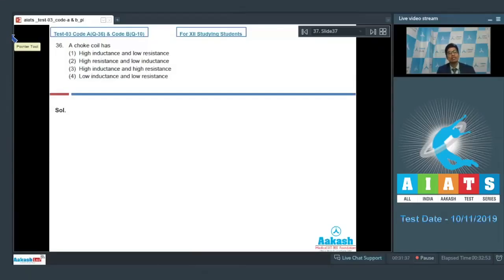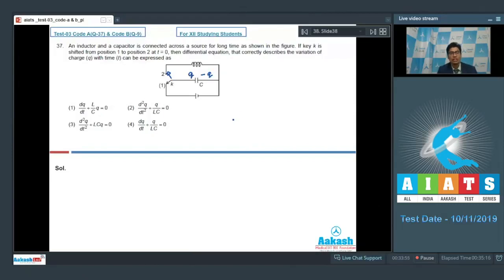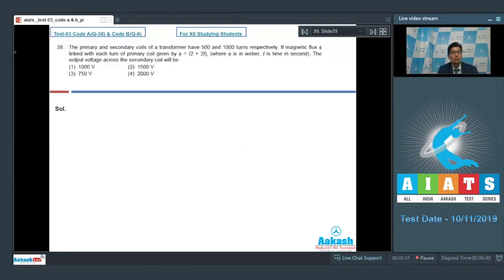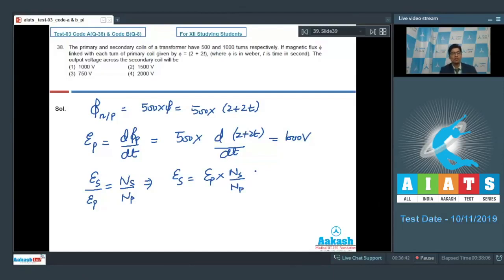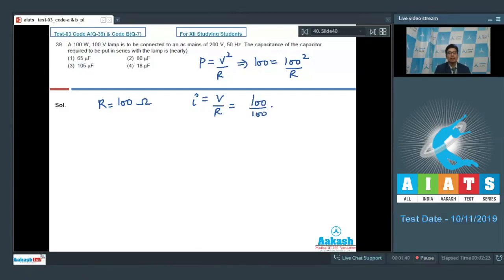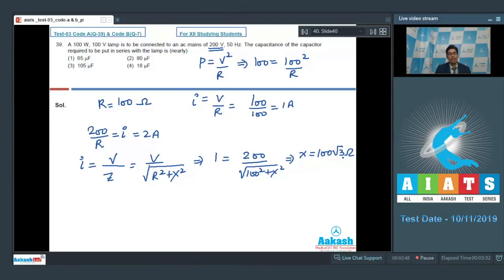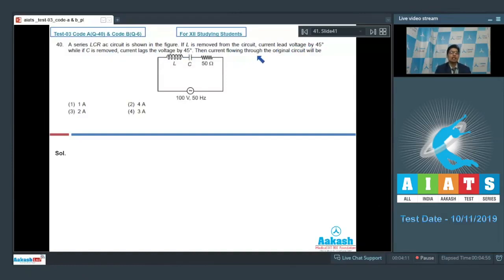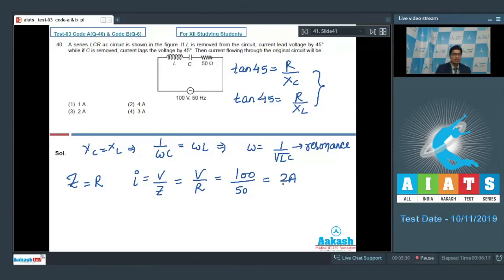AIATS TEST 03 Code A B For XII Studying Students PHYSICS MEDICAL 2020 Q36 to 40